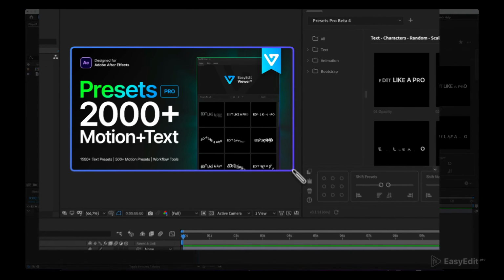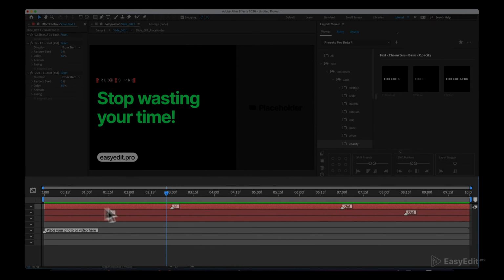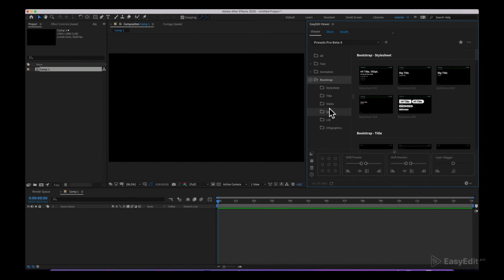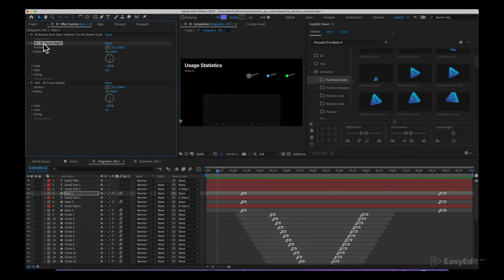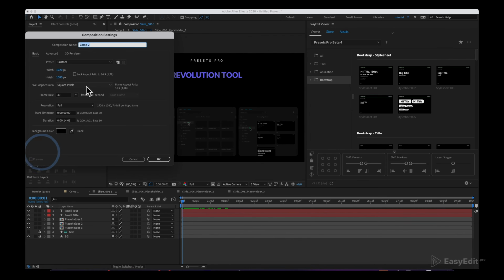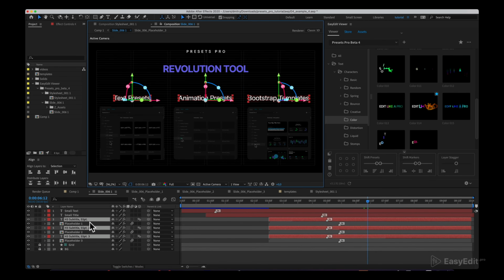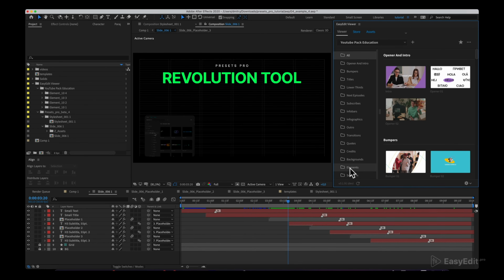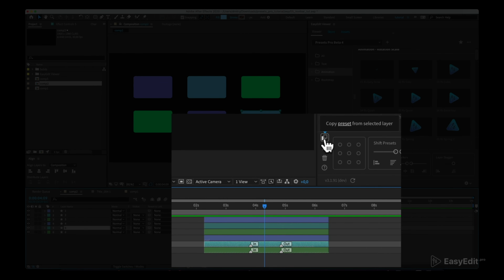Presets Pro | After Effects Tutorial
Animate title, animate graphics, or even animate logo - you can animate anything in seconds with Presets Pro! Use the design grid system to create a professional design from scratch!

We created the perfect pack, which is called Presets Pro. Check it's features down below👇
There's no need to waste your time any longer! We considered all wishes of our clients and created Presets Pro - everything you've been looking for. More than 2000 presets you'll be able to combine; text+animation, design system with a grid, no keyframes, quick replacement, anchor point and much more! Use it in your ready design, or create the design from zero - Presets Pro can do it all.

With no doubts, it's our greatest pack to date. Good luck with using it☺

FEATURES:
- 2000+ Animation and Text Presets
- Bootstrap Templates to quick start your work
- Quick preview, add & replace in one click
- No keyframes workflow
- Easy for Beginners
- Layer Stagger
- Change Anchor Point Tool
- Free Updates & 24/7 Support
- Tutorials Included
- EasyEdit Viewer + Assets inside
- After Effects 2021 and Above
- Essential Graphics Panel ready
- Essential Graphics Panel content holder ready

Timing:
00:00 - Intro
00:06 - Overview
02:57 - Basic Example
11:31 - Advanced Example
21:12 - Pro Example
34:39 - Toolbar